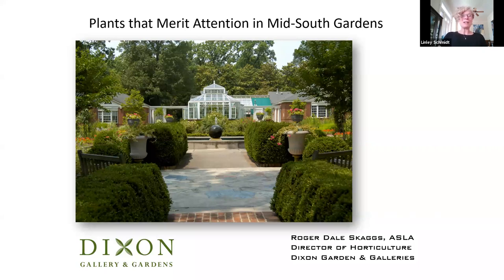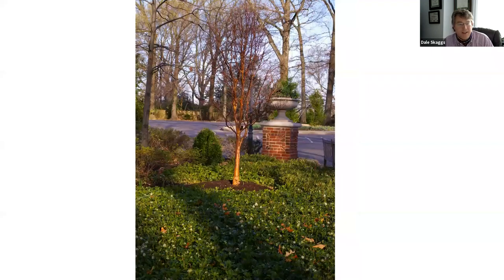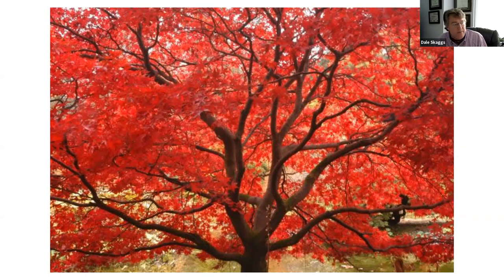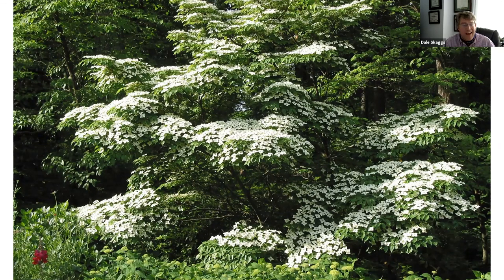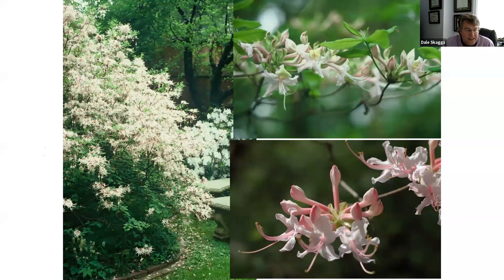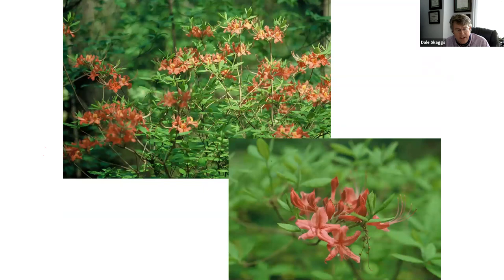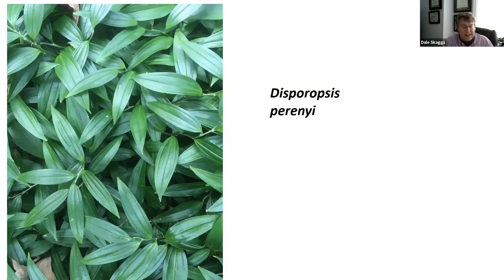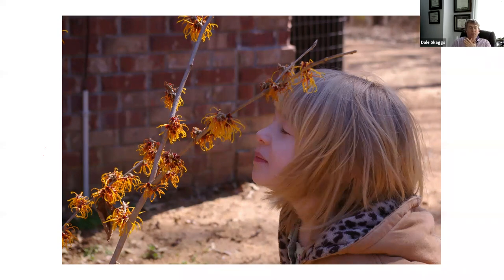Plants that Merit Attention | Dale Skaggs, Director of Horticulture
Grab lunch and join Virtual Munch and Learn via Zoom! Enjoy the lecture series featuring presentations by local artists, scholars and Dixon Staff sharing their knowledge on a variety of topics.

September 9 | Great Memphis Garden Plants that Merit Attention
Dale Skaggs, Director of Horticulture